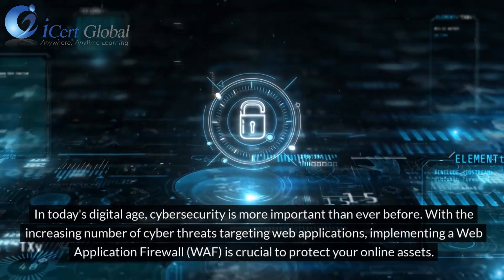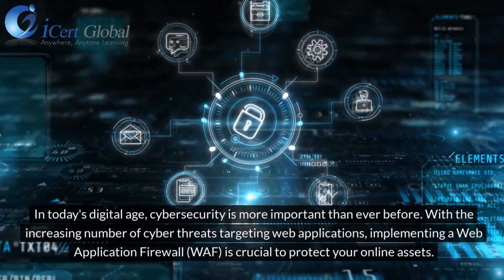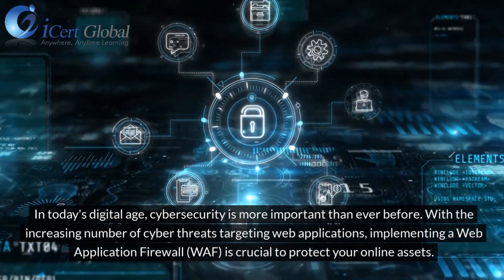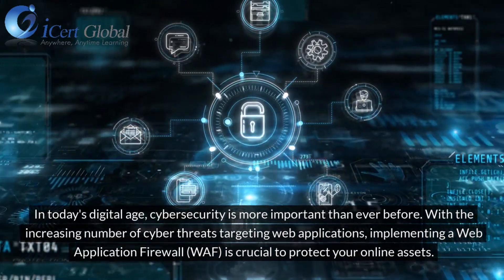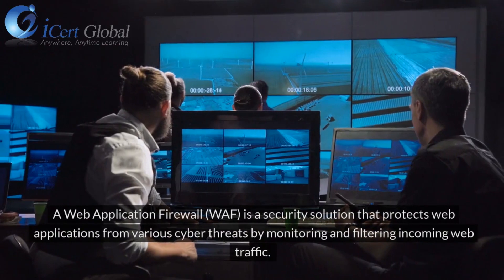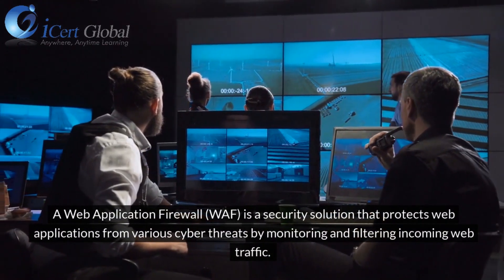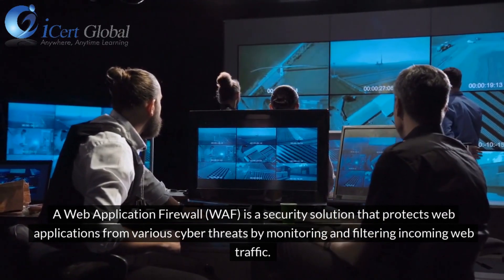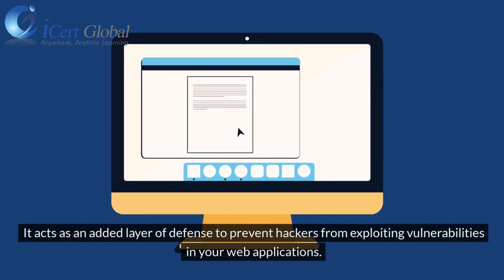Implementing Web Application Firewall (WAF) with Netscaler | iCert Global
Learn how to enhance your web security by implementing a Web Application Firewall (WAF) with Citrix Netscaler. This comprehensive guide walks you through the steps of WAF configuration and deployment, focusing on the best practices to protect your web applications from various threats. Discover the powerful features of Netscaler WAF, understand the setup process, and explore firewall solutions designed to secure your network. Whether you're looking to safeguard your applications or improve your overall cybersecurity posture, this tutorial provides the insights you need for effective web application protection. Join us as we delve into the world of web application security and learn how to secure your web apps against common threats.